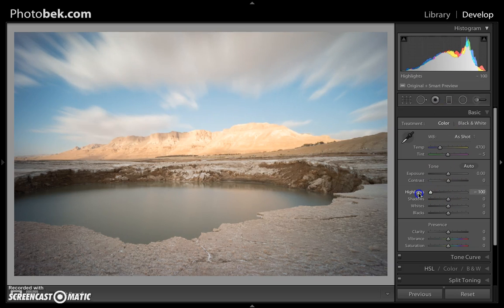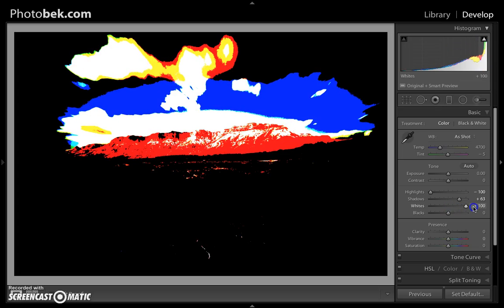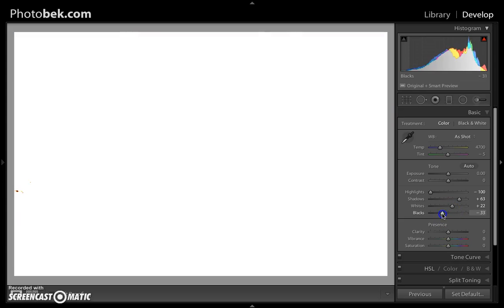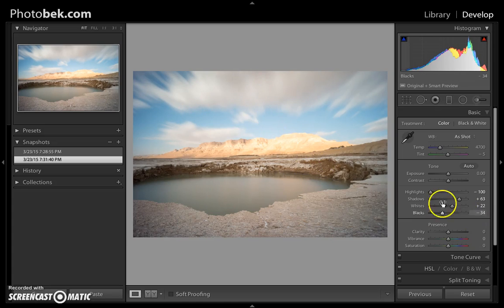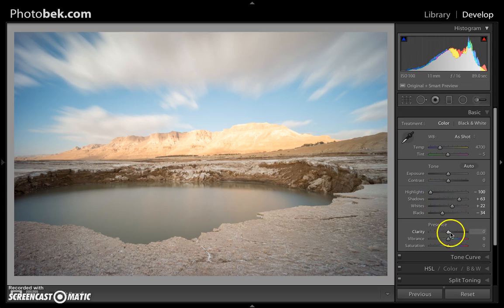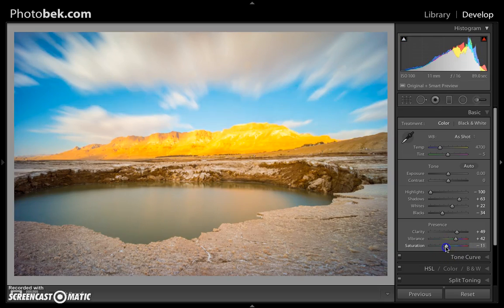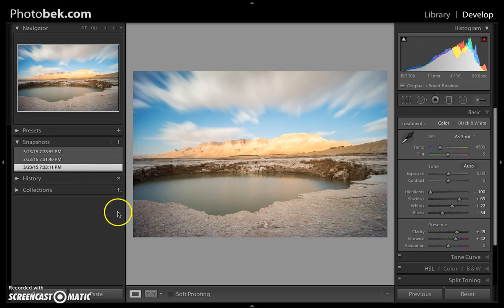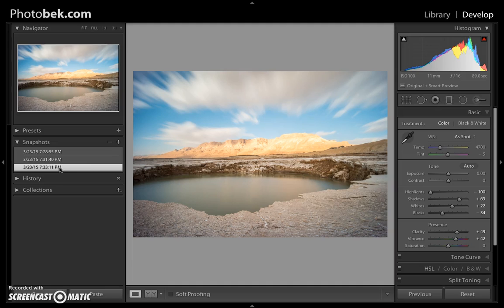Make Your Photos "POP" With 4 Simple Steps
How to make your RAW photos "POP" with some very little slider work in Lightroom.